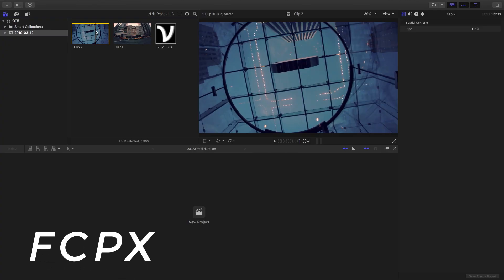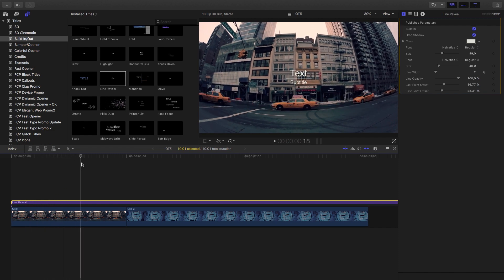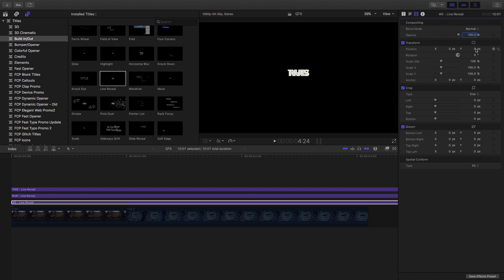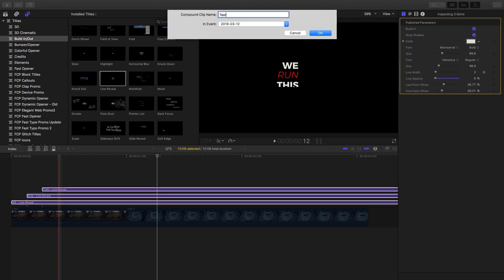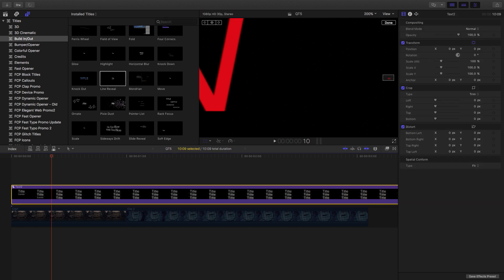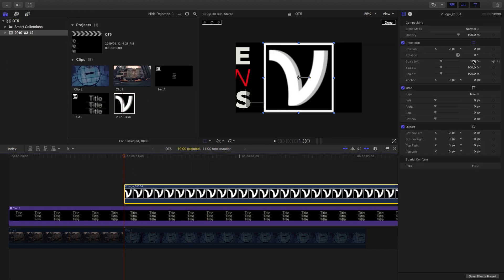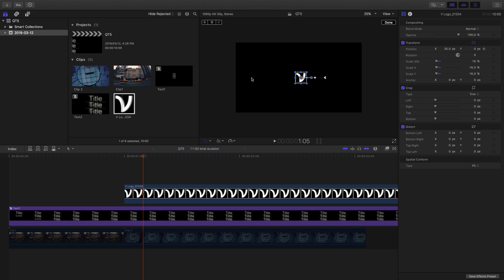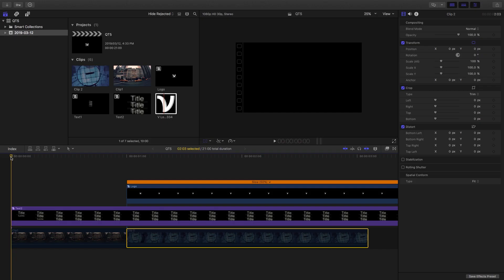Create A Text And Logo Call To Action In Final Cut Pro X // FCPX Tutoria